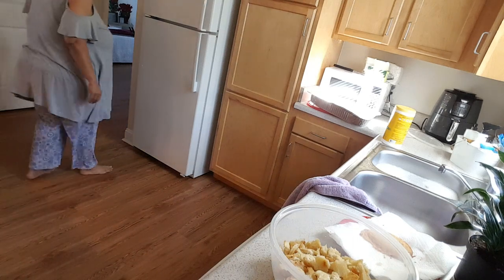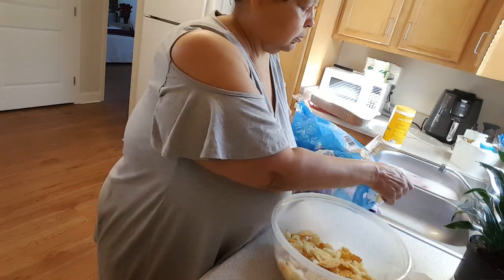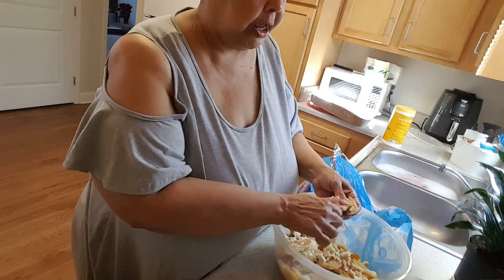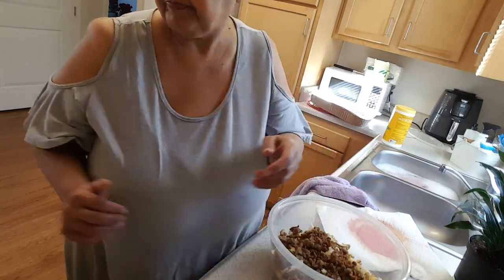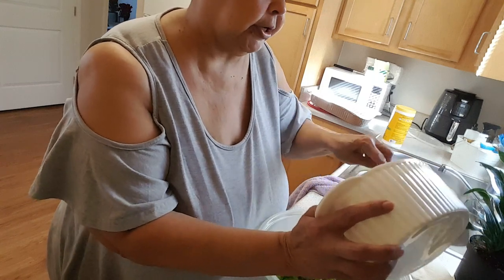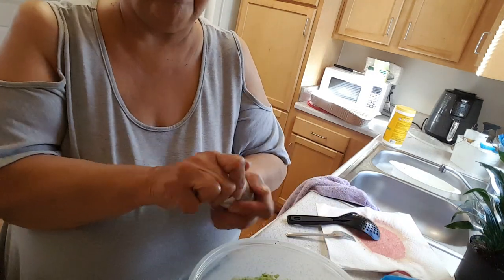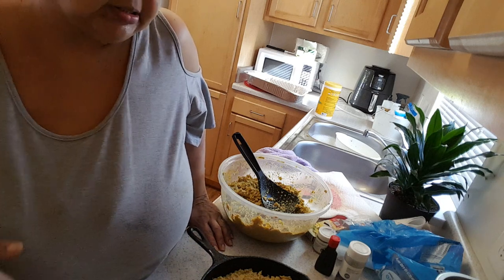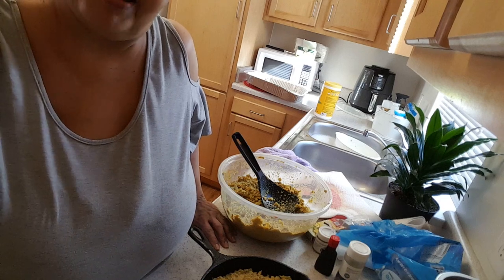Homemade Cornbread Dressing Recipe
Happy Thanksgiving to Y'all ❤